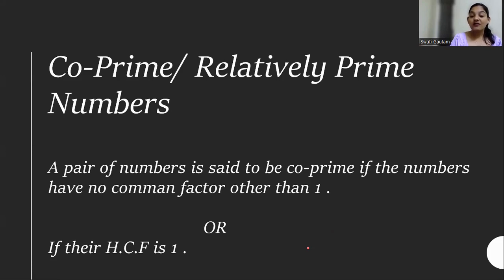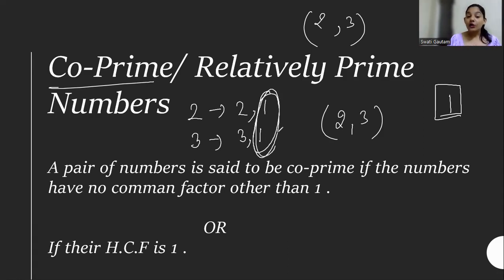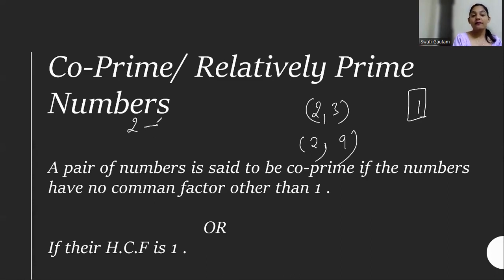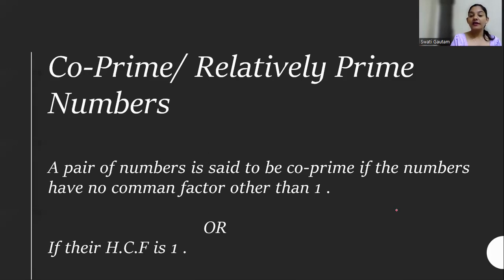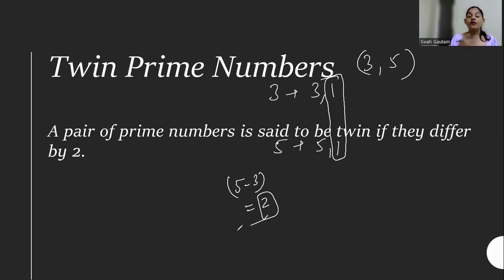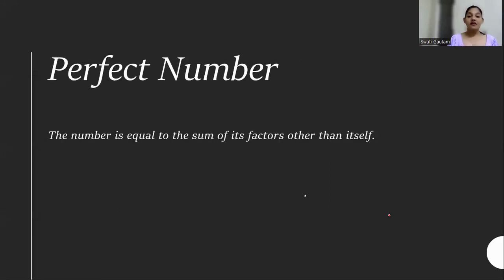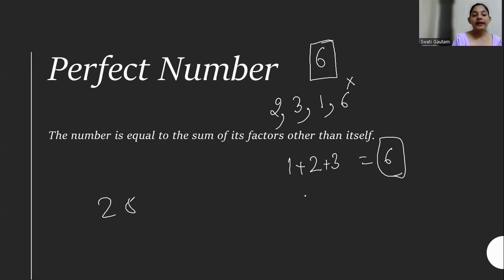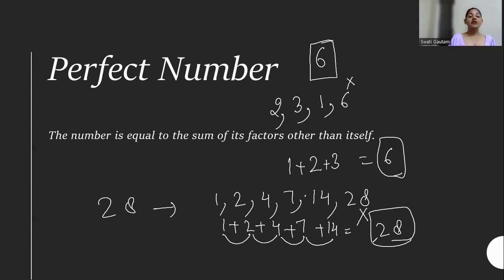Co- Prime Numbers # Twin Prime # Perfect Numbers cbse icse state Board # all class